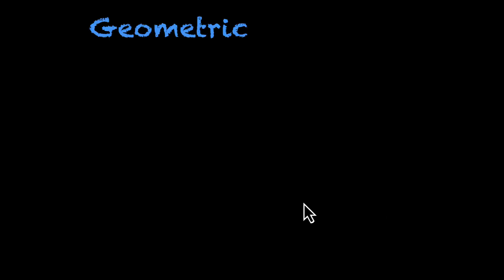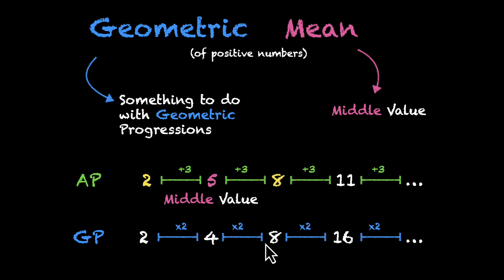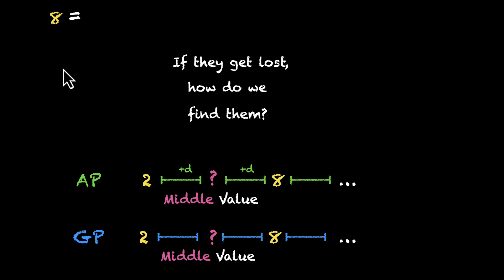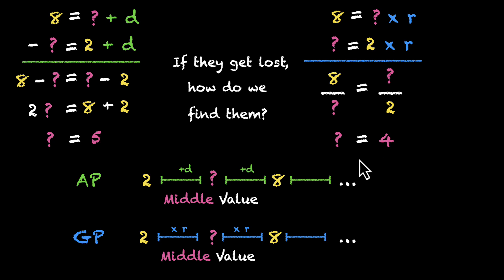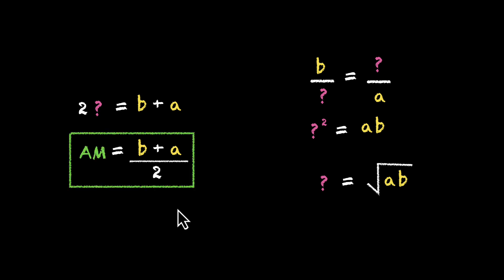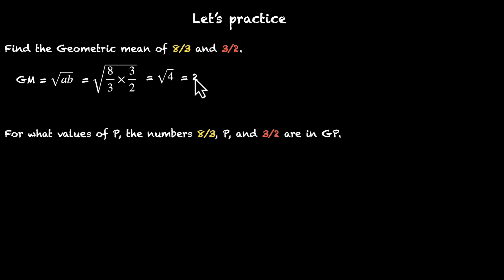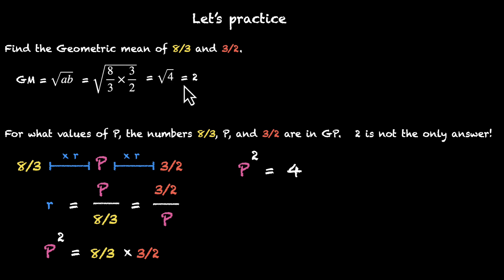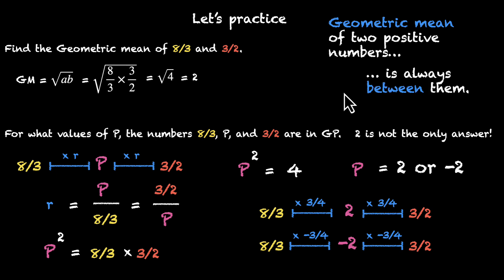What is Geometric mean? | Sequence and Series | Grade 11 | Math | Khan Academy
We know about Arithmetic mean. In this video, we'll also learn about Geometric mean. Both of them are more alike than they look. Let's find out more! We first define the means. We try to find the values of AM and GM for two simple sequences. We then generalise our results to get the formula for both AM and GM. Finally, we tackle a practice problem to strengthen this concept.

Courses on Khan Academy are always 100% free. Start practicing—and saving your progress—now!

Timestamps:
00:00 Definition of AM and GM
01:56 Finding middle term for both AM and GM
04:20 Formula for finding AM and GM
05:14 Practice problem (Finding GM)
07:44 Making sense of two values of r